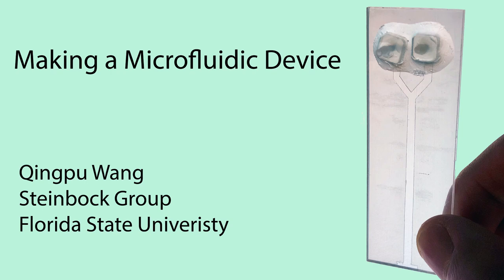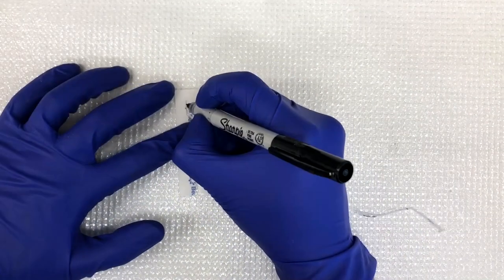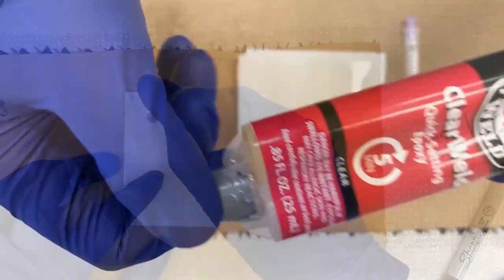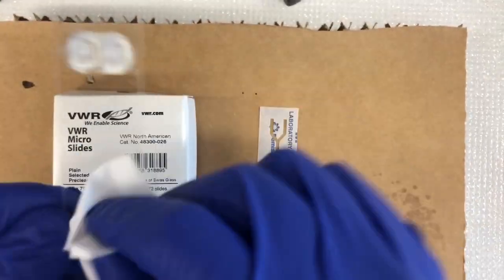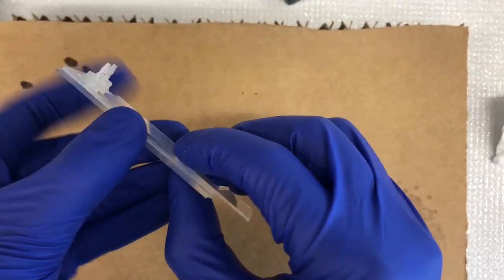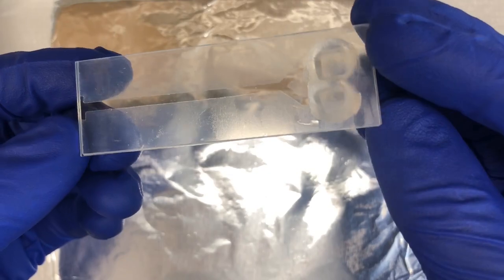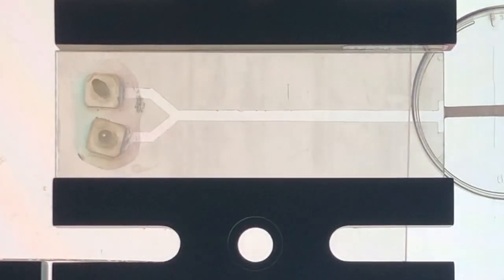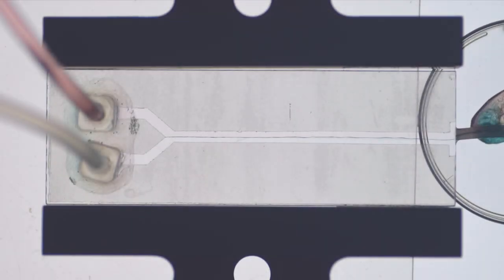Easy, Quick Method for Making a Microfluidic Device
Using simple tools and a membrane cutter, we build a Y-shaped microfluidic device. The assembly takes about 10 minutes plus the drying time for epoxy glue. The channel volume in this example is about 22 uL. The device layout can be readily changed to fit your project.

Detailed Publication with link:
Q. Wang, M. R. Bentley, O. Steinbock, "Self-organization of Layered Inorganic Membranes in Microfluidic Devices", J. Phys. Chem. C 121, 14120, 2017

Link to Silhouette Portrait 2 membrane cutter (~ $135)